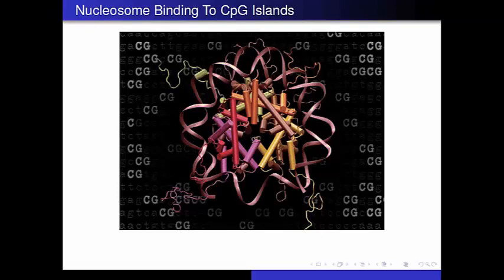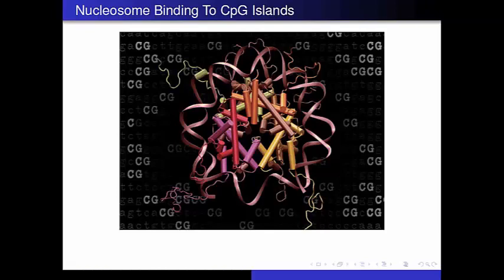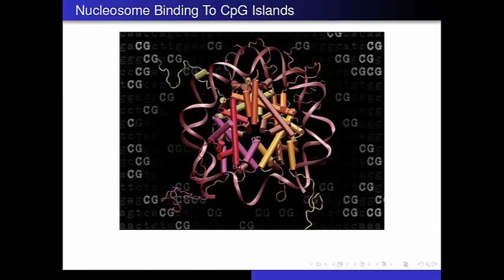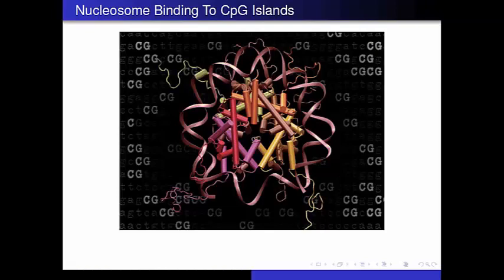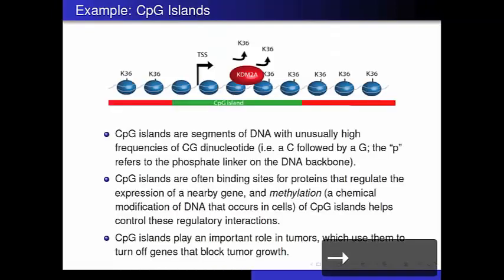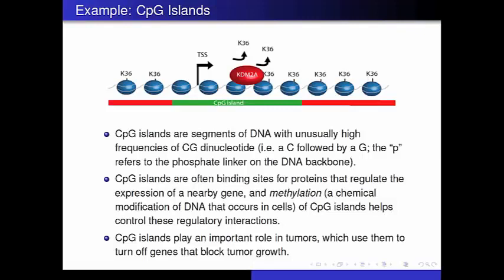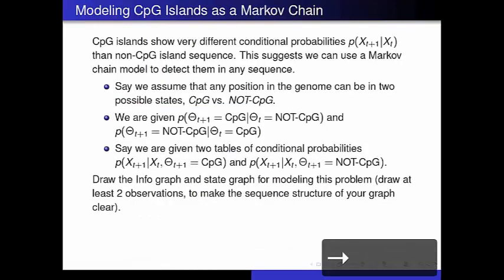CpG Islands Lec - Intro to Bioinformatics (UCLA)